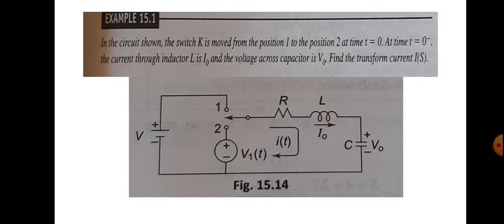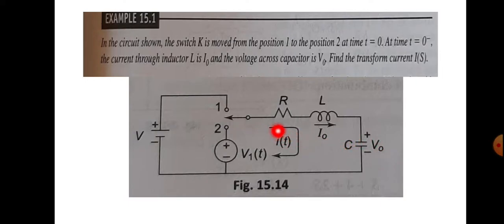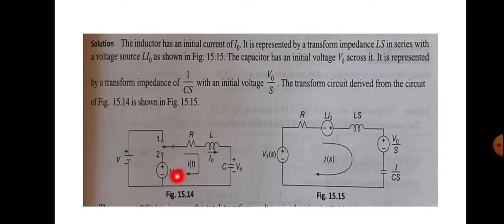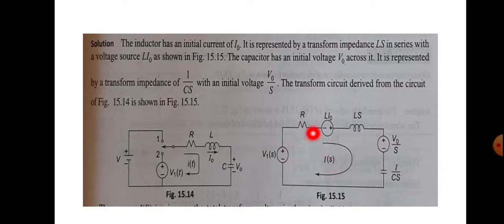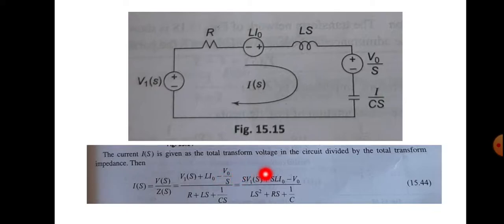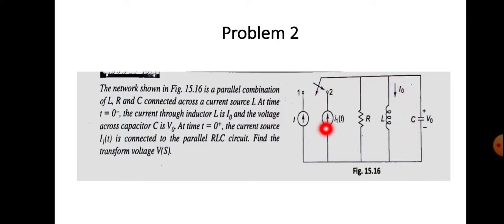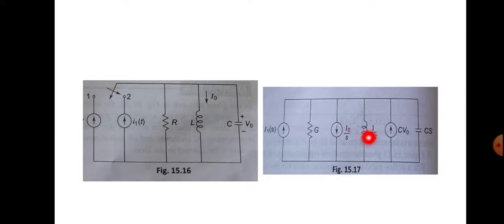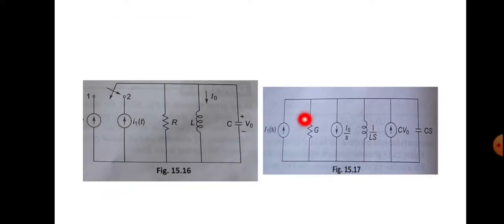Problems on transformed impedence and admittance circuit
Transformed circuit problem